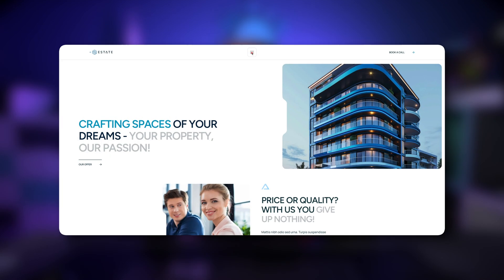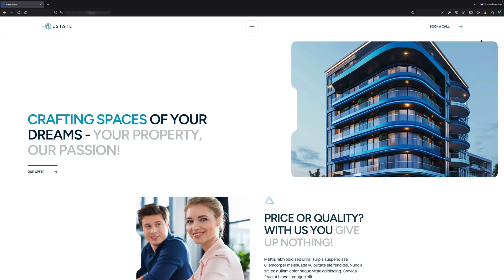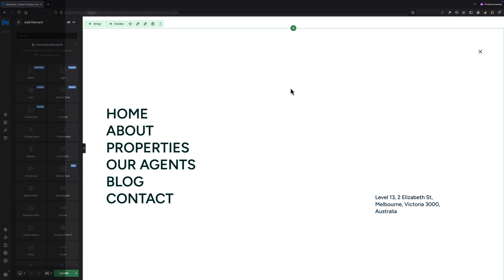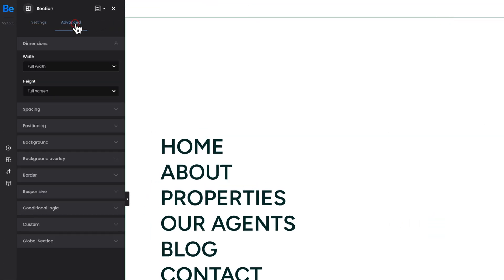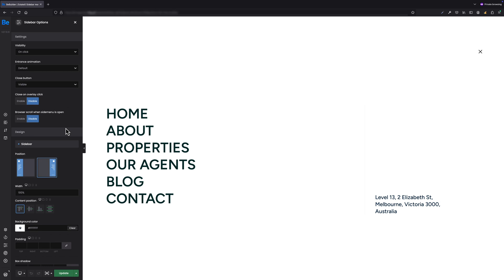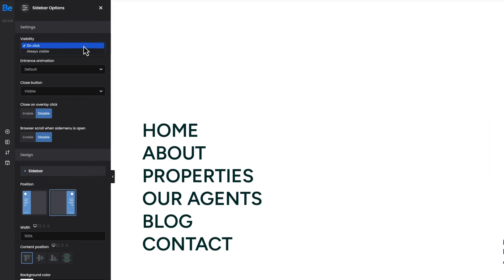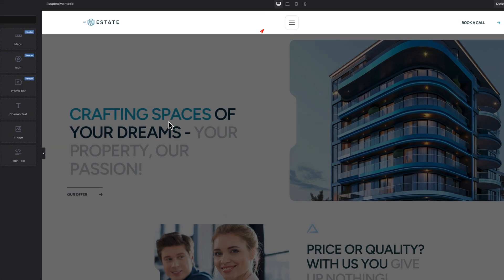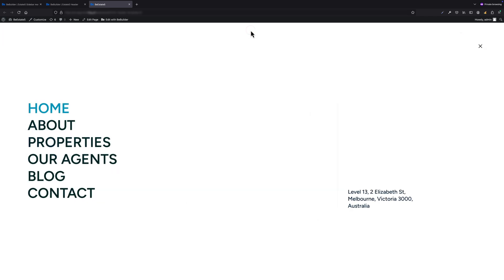How to Create a Full-Screen Menu in WordPress with Be | Step-by-Step Guide 🎨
Looking to create a stunning full-screen menu for your WordPress website? In this tutorial, I'll show you how to build a sleek and functional full-screen menu using the powerful website builder for WP, Bebuilder. Whether you're a beginner or an advanced user, this guide will walk you through the entire process step-by-step. 🖥️✨

What You'll Learn in This Video:
✅ How to enable and customize the full-screen menu.
✅ Tips for styling your menu to match your website's design.
✅ Triggering full-screen menu on click.

Betheme with its phenomenal, lightweight and extremely intuitive Bebuilder makes it easy to design creative websites without coding, and with this tutorial, you’ll be able to impress your visitors with a modern navigation menu that stands out.

Perfect for:
✔️ Bloggers, designers, and developers using WordPress.
✔️ Anyone who wants to enhance their site’s user experience.
✔️ Betheme users looking for inspiration and tips.

Timecodes
0:00 Intro
0:18 Full Screen Menu Step-by-Step Guide
2:57 Outro